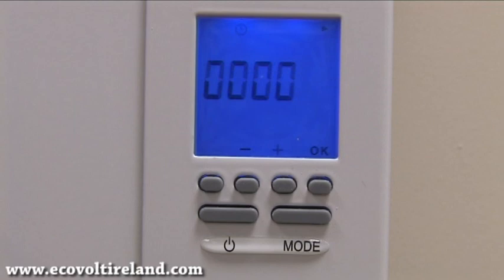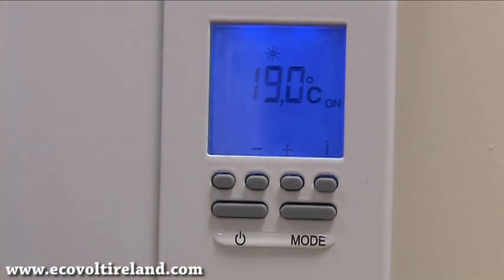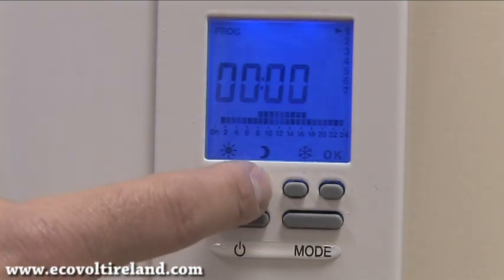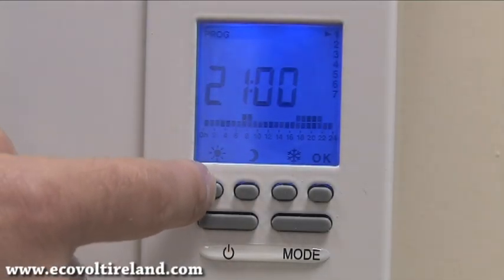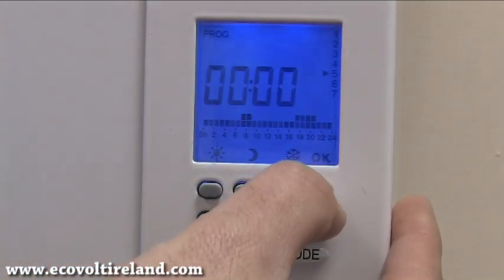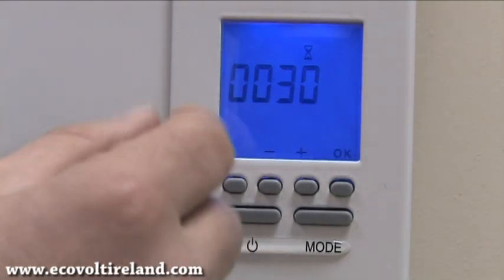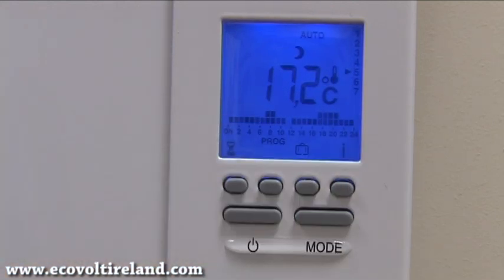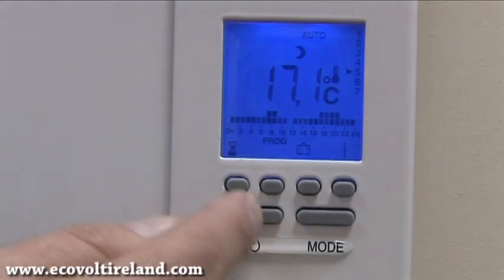Jawo Heaters User Guide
Video demostration of the functions on the LCD Controller for the JAWO Heater